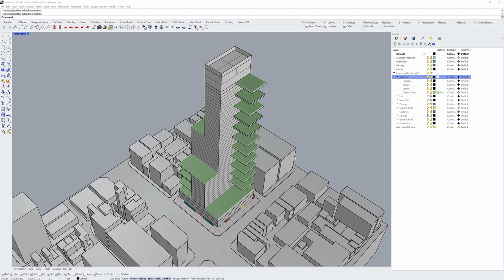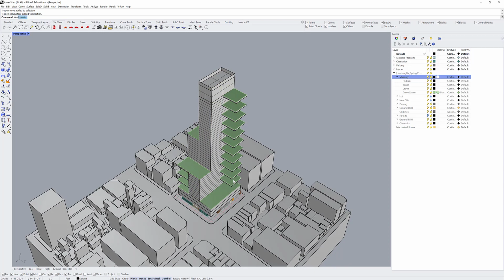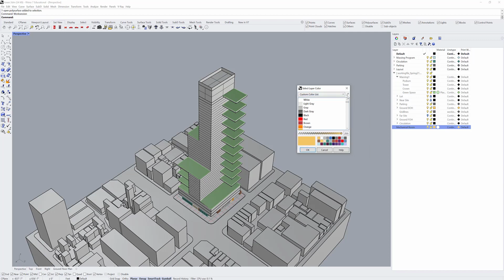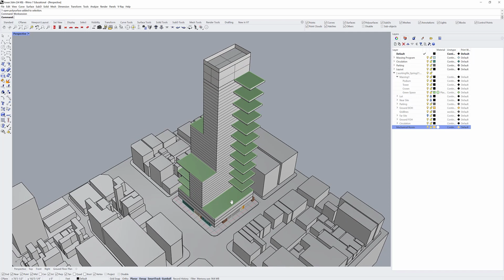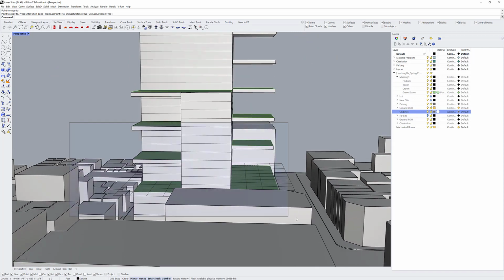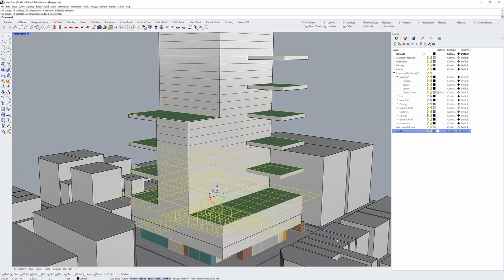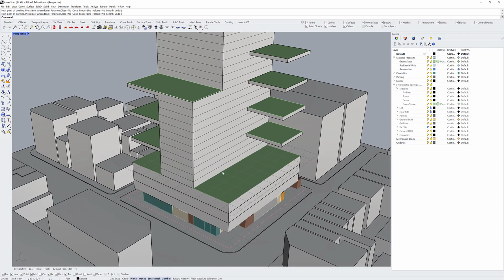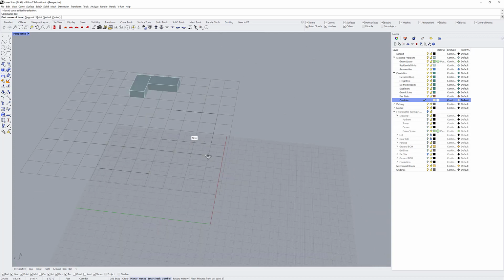0.06 Refining Massing